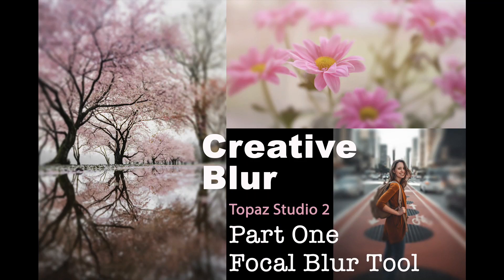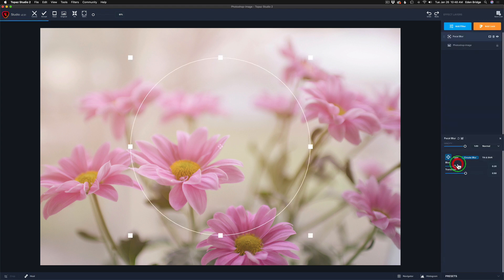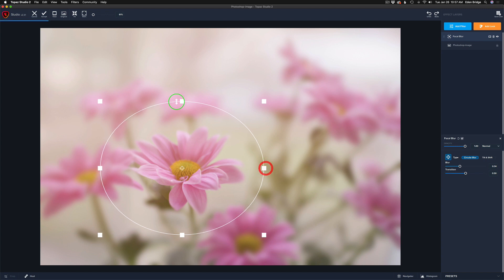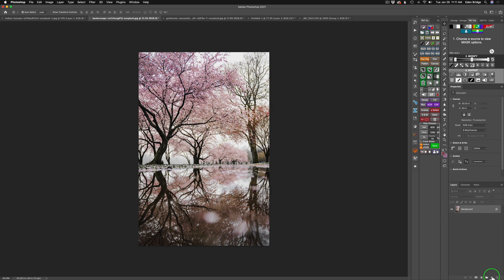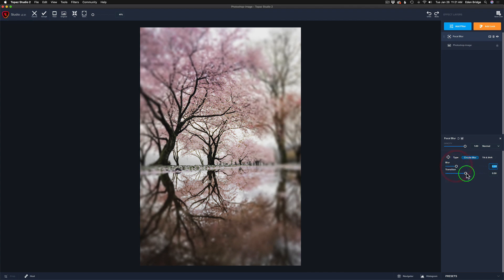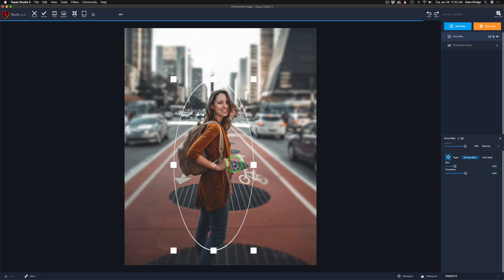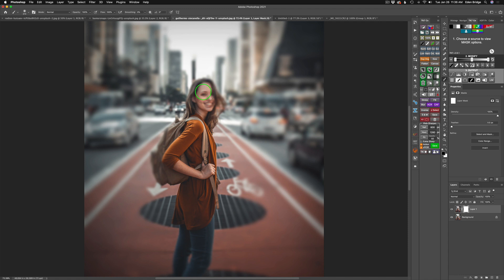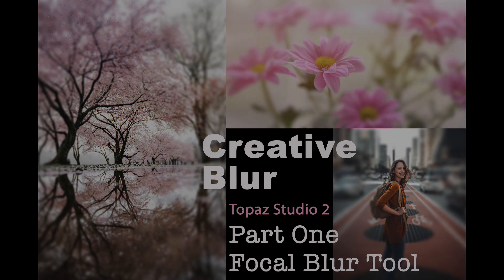TOPAZ STUDIO 2: Creative Blur (Part 1) FOCAL BLUR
ATTENTION: TOPAZ DENOISE AI [ON SALE] (REG $79.99/SALE $59.99) Also Save $50 off the Utility Bundle-(DeNoise Ai, Sharpen Ai, GigaPixel Ai and JPEG to RAW Ai) PLUS Save an extra 15% OFF use PROMO CODE davidkelly @ Checkout (Sale Runs Today through Feb 12, 2021)...

In today's tutorial I will show you 3 examples of Creative Blur utilizing TOPAZ STUDIO 2. This is Part 1 of a 2 Part series. This tutorial is about Focal Blur and Part 2 will be about Motion Blur. Part 2 will be uploaded soon.